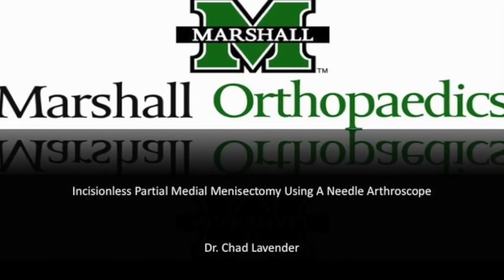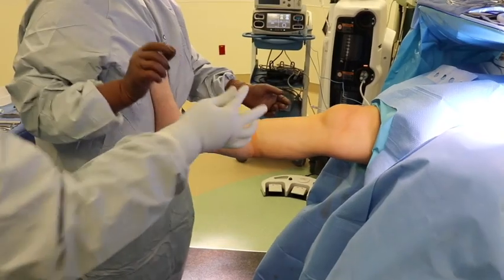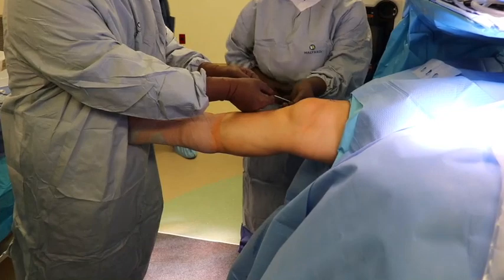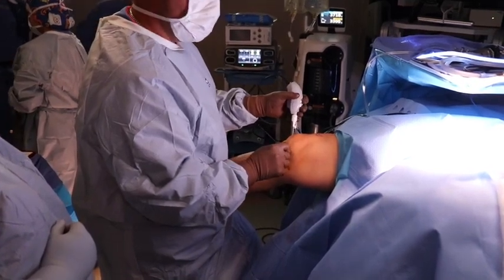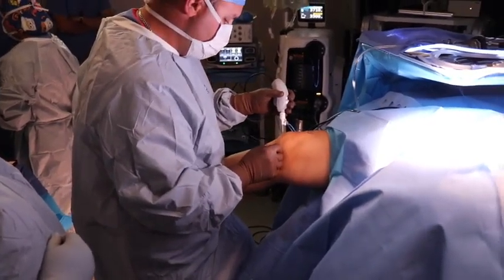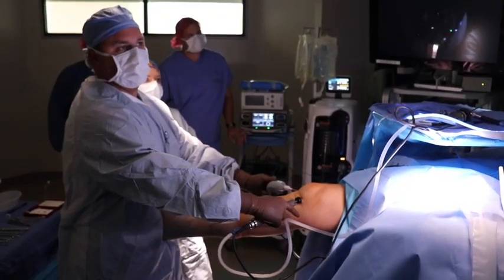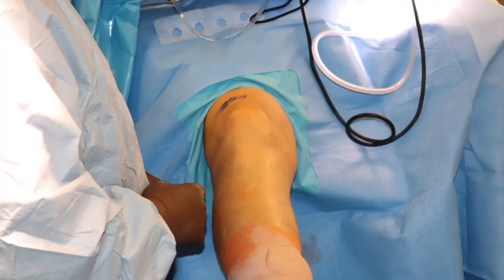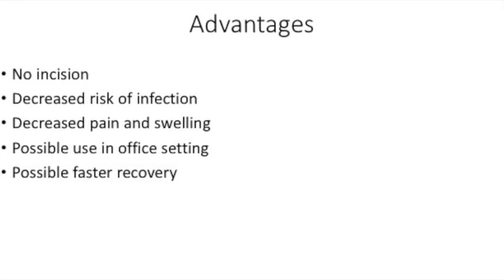Incisionless Partial Medial Meniscectomy